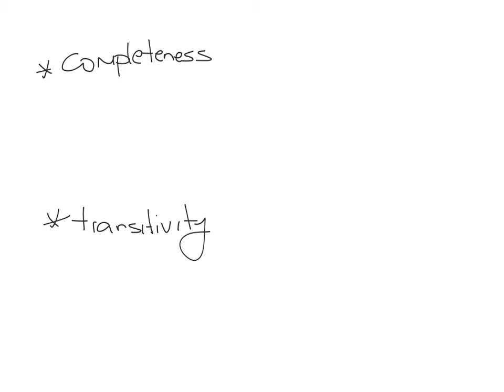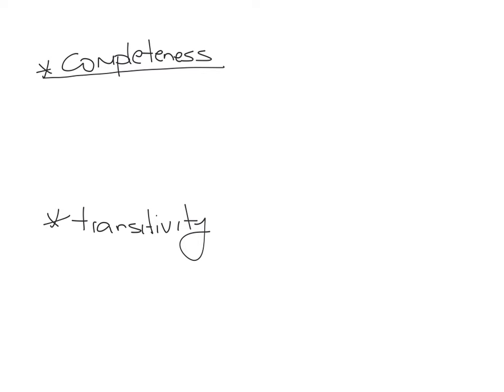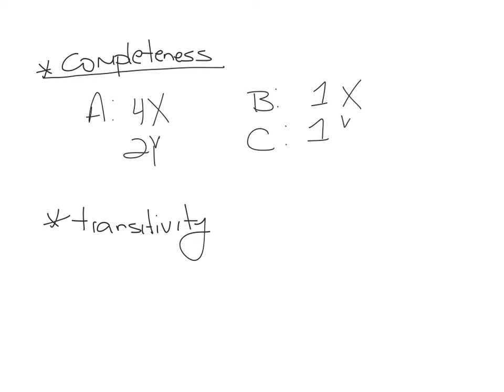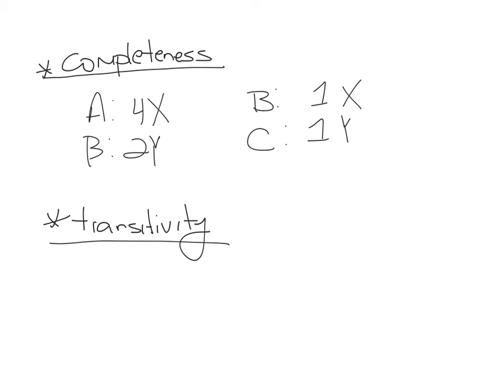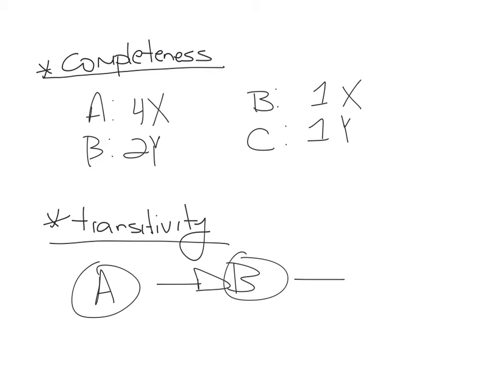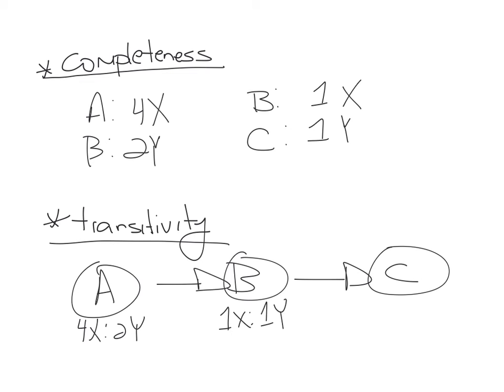TWO BASIC ASSUMPTIONS